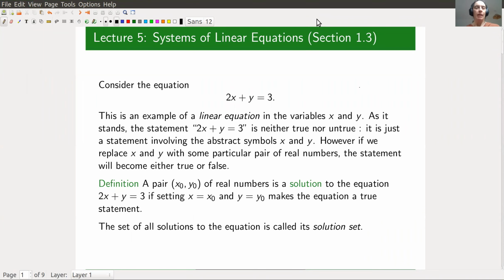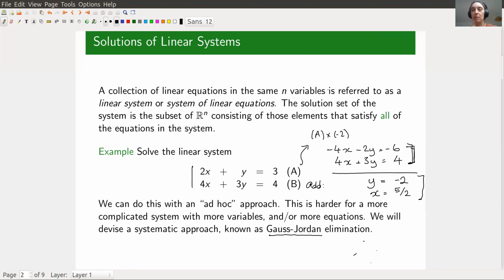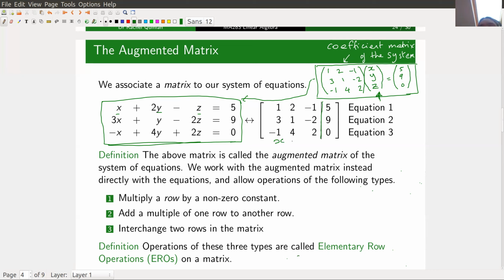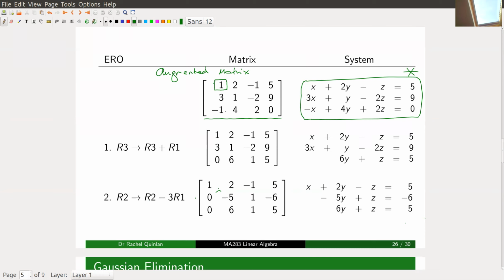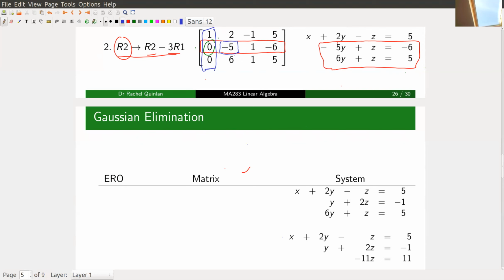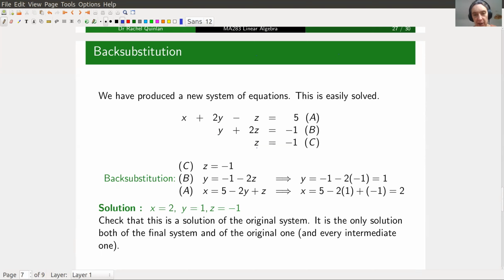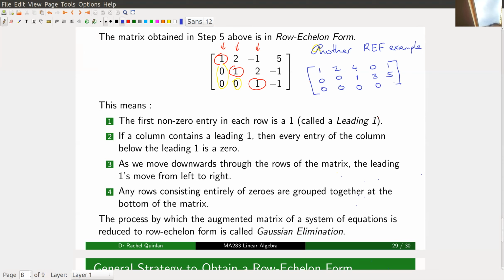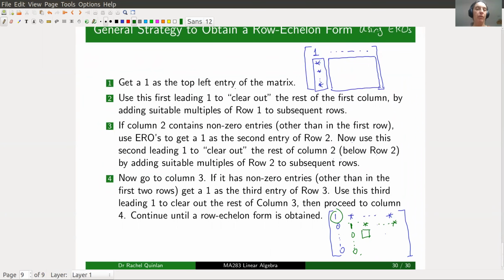Lecture 1 2023: Gaussian elimination